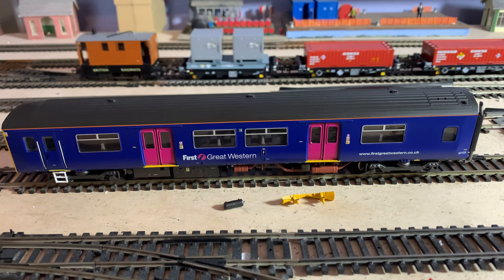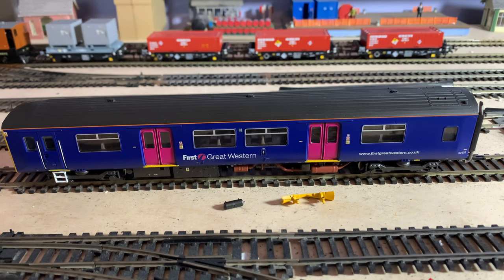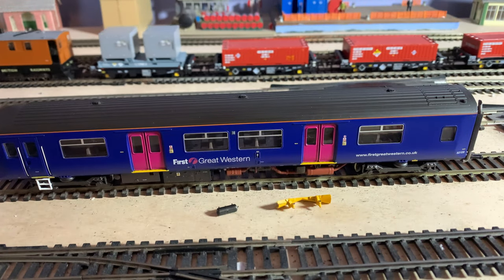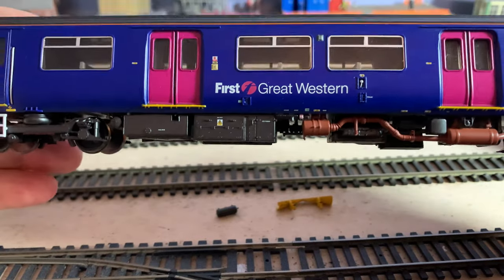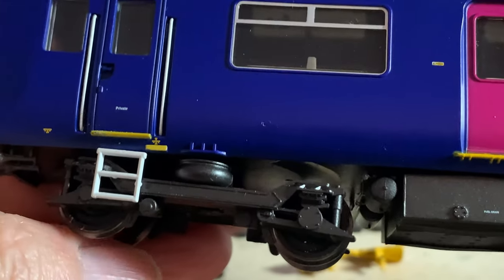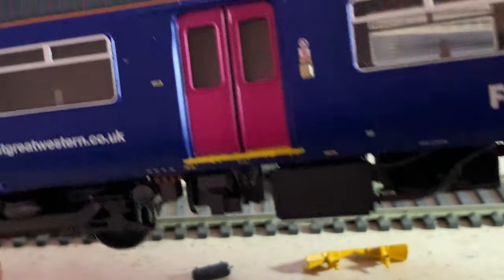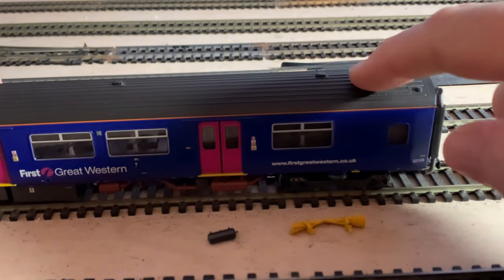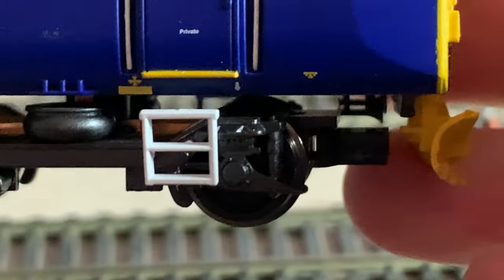Not disappointing Bachmann Class 150 Sprinter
Picked up this second hand Bachmann Sprinter DMU in First Great Western livery from a recent exhibition.

The tooling for this Class 150 was originally 2014, but not sure when this livered version was actually released.
This is Model No. 32-927 Class 150/1 in FGW livery.